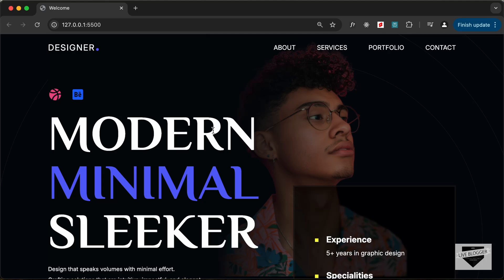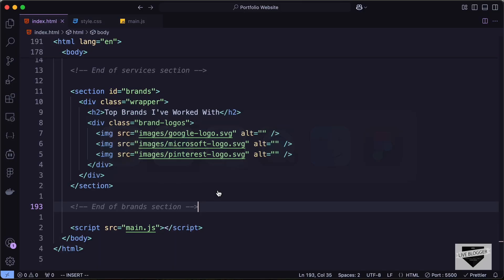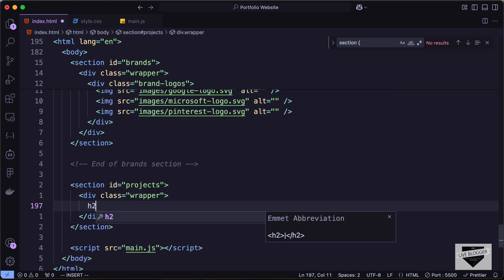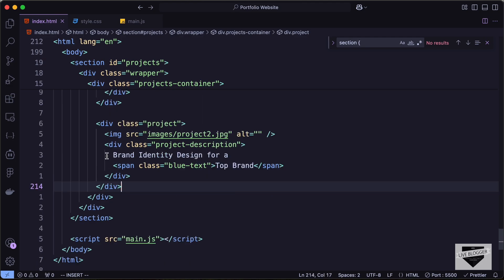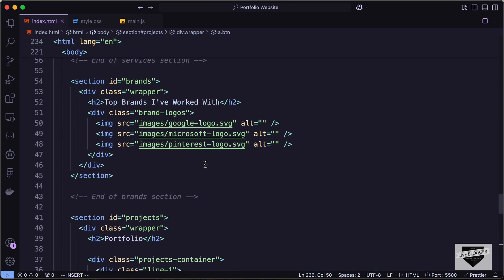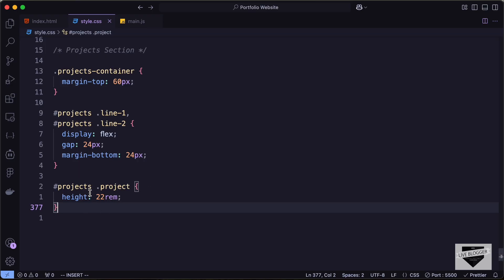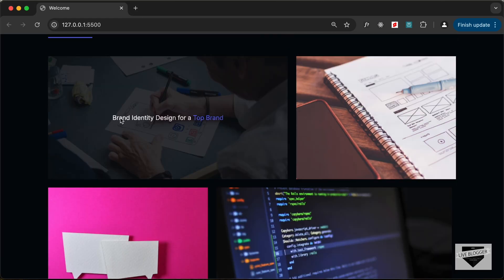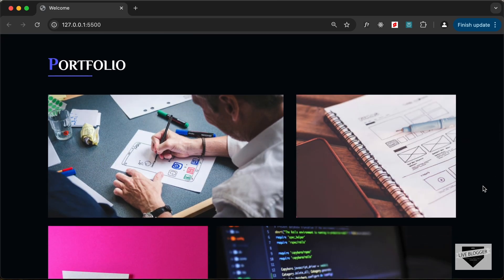Build A Modern Portfolio Website From Scratch Using HTML, CSS & JS (Projects Section) - Part 6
Hi guys, in this tutorial series we are designing a modern portfolio website using HTML, CSS and JavaScript. In this video, we will design the brands and the projects section of our website. I hope you find this useful.